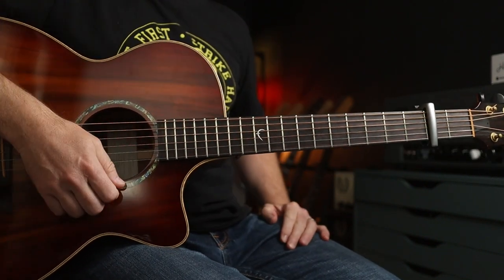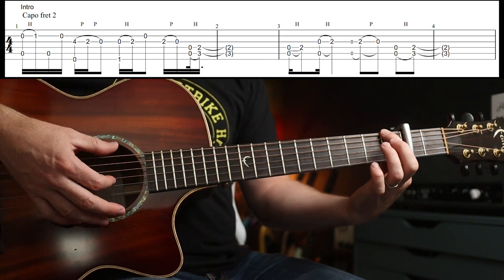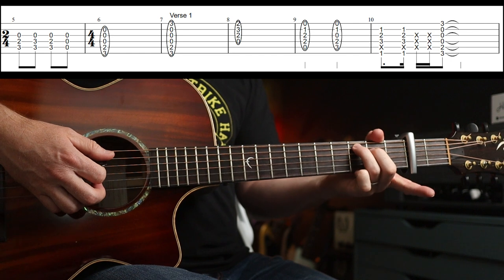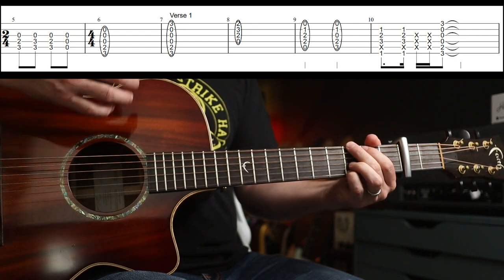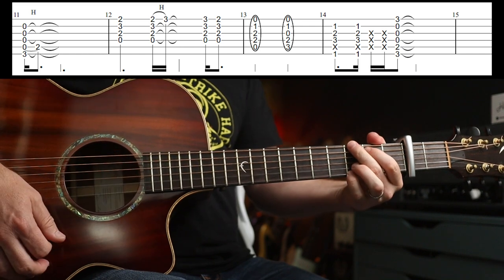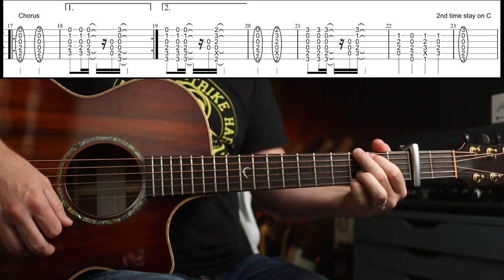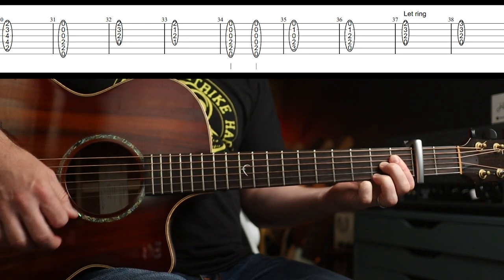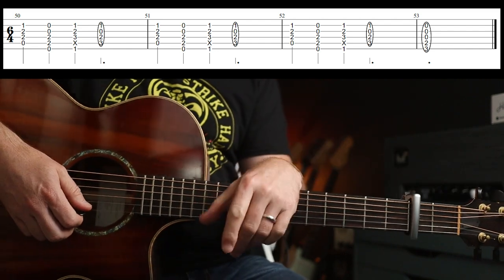How to Play "Josephine" by Chris Cornell | Guitar Lesson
In this guitar lesson I'll show you how to play "Josephine" by Chris Cornell. Enjoy!
Martin Steiger
Stefan Majewski
Cathal Keegan
Matty Wheeler
Luca Grop
Rick Conlin
Troy Caldwell
Sage Stevens
MW
Luis Garcia
Daniel Parker
Blade Heart
Marc Mortensen
Jared
David French
Tracy Barth
Markus Asmussen
Janne Tunturi
Simon Sauve
Charlie Lafferty
Virgilio Martinez
Kenneth Gordon
David Santacroce
Sean Bender
Jason Eastty
Hexagram
Fabricio Graminhani
Greg Bible
kiddfox98
Rob
Milk
Robert Mahoney
Kai